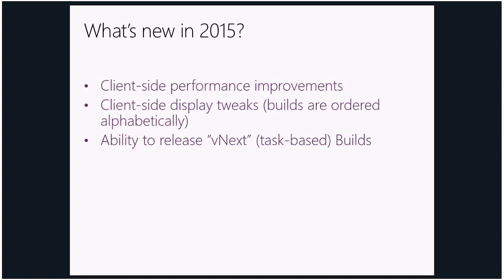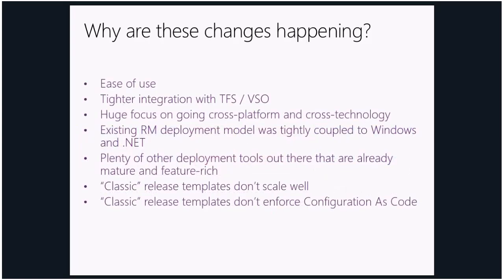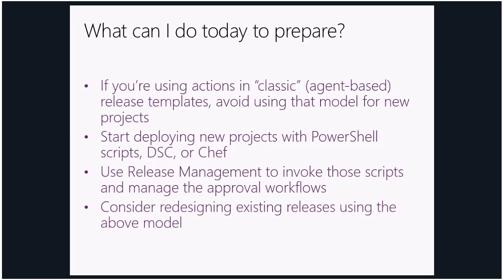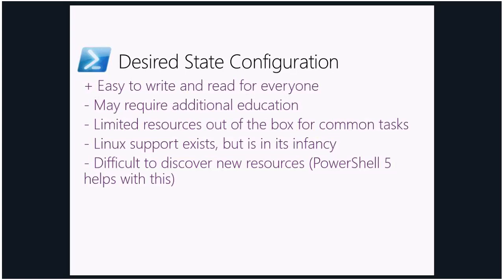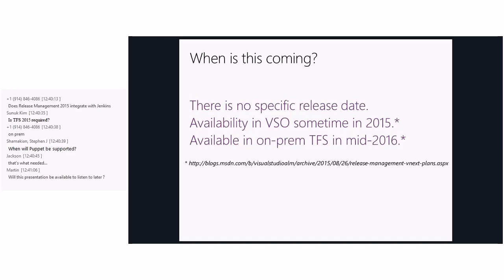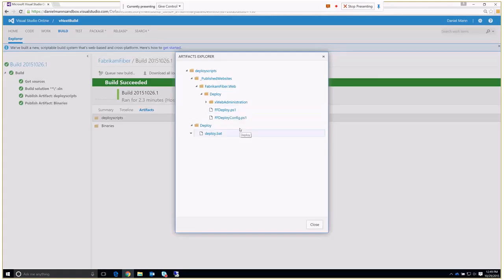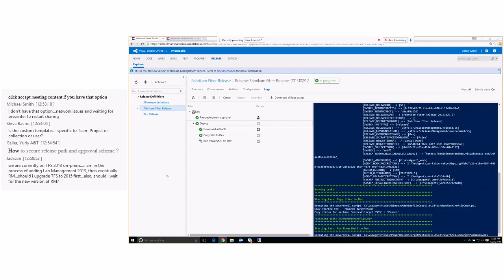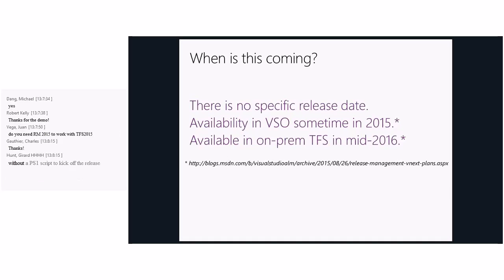Release Management in TFS 2015